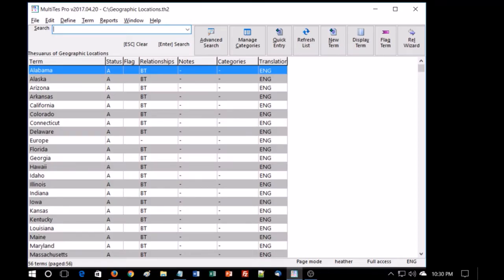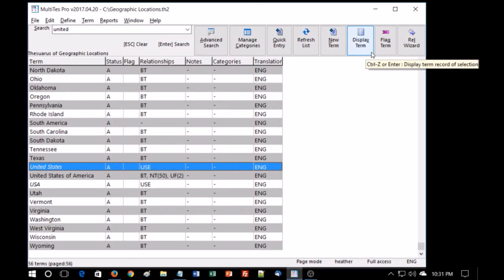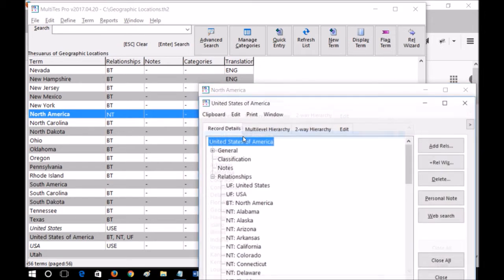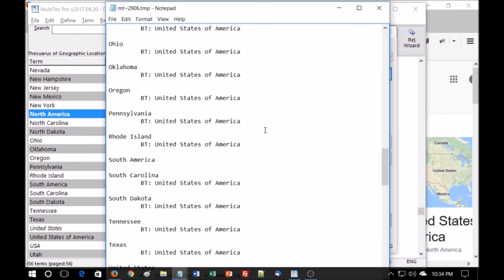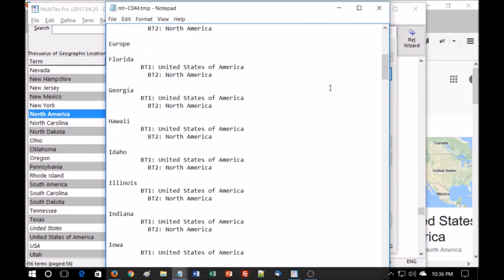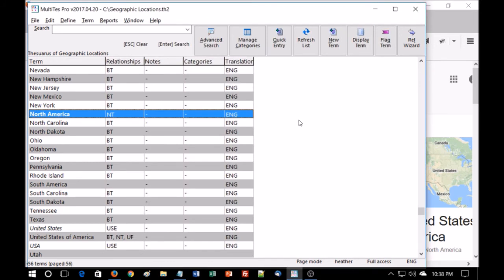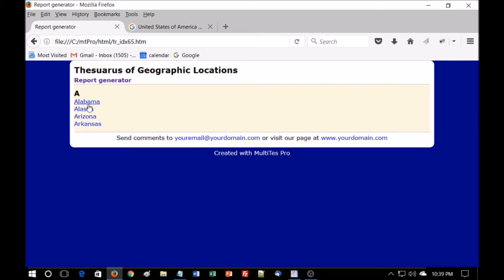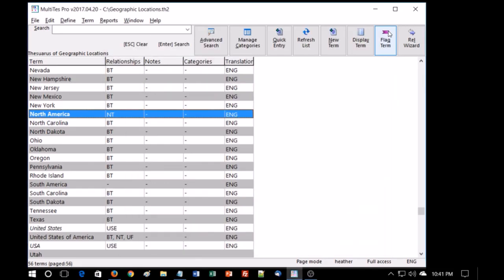MultiTes Lesson 2 - Navigating your vocabulary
Using MultiTes to create a thesaurus or taxonomy. Accessing the main browser and entering your personal preferences.